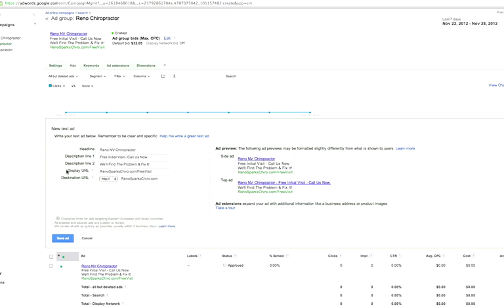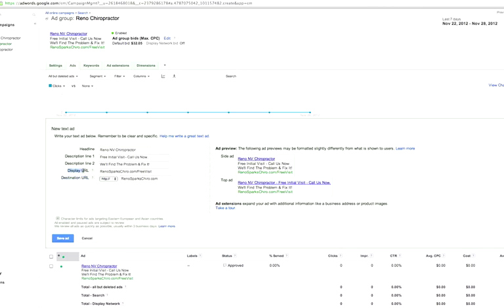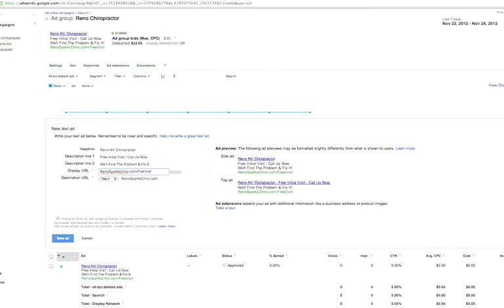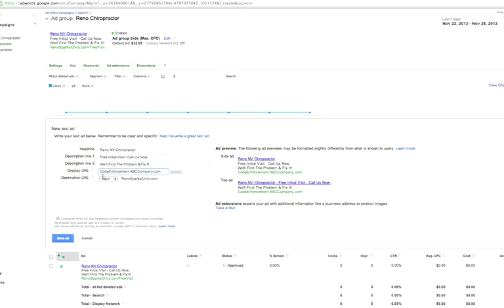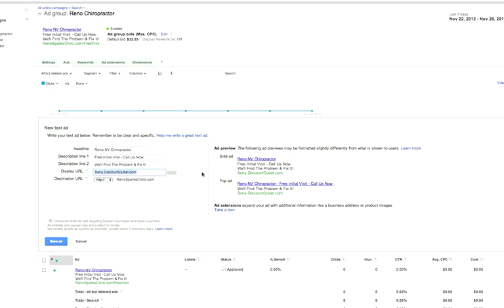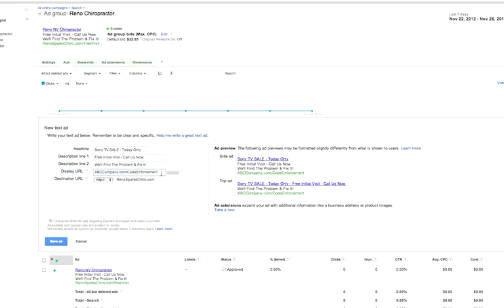QZX102 25 000Yo0u Dis00play00 URLJU00